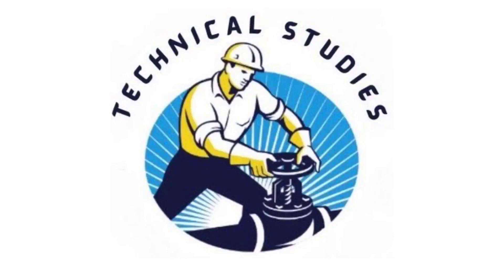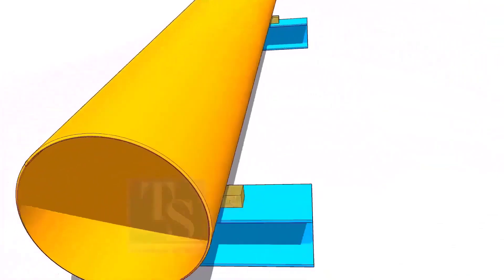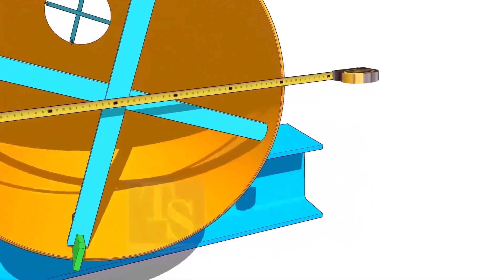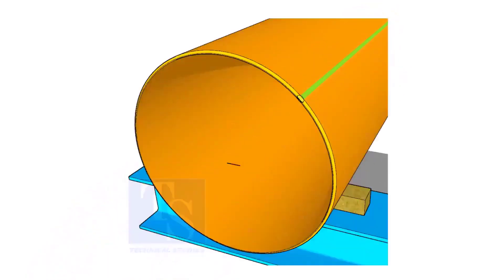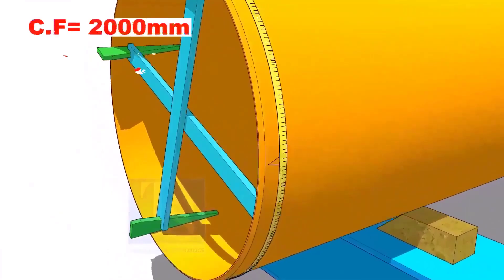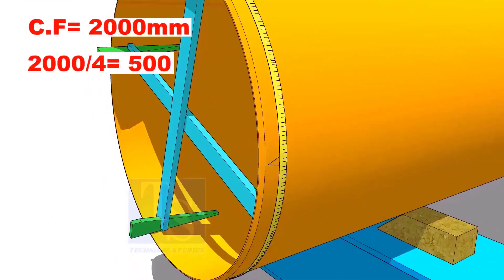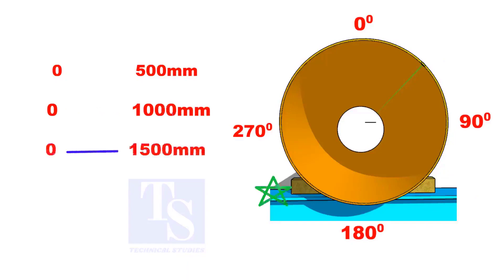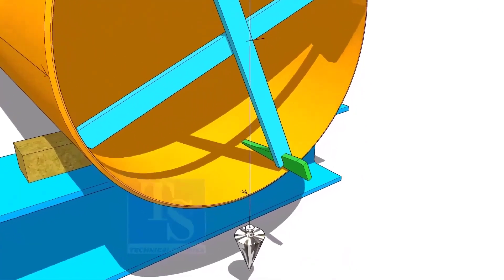How to mark the center line of a pipe using different methods and divide its circumference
What are some methods for marking the center line of a pipe and dividing its circumference? What methods can be used to mark the center line of a pipe and divide its circumference? What are some ways to mark the center line of a pipe using various methods and divide its circumference? What is the best way to mark the center line of a pipe using multiple methods and divide its circumference? ALL VIDEOS